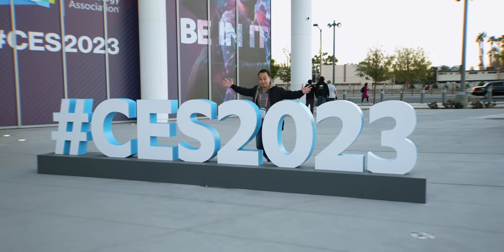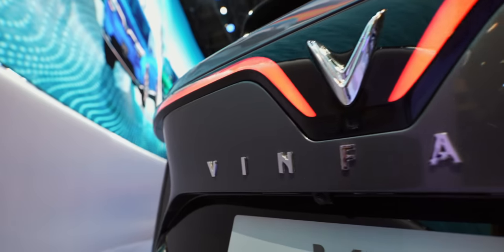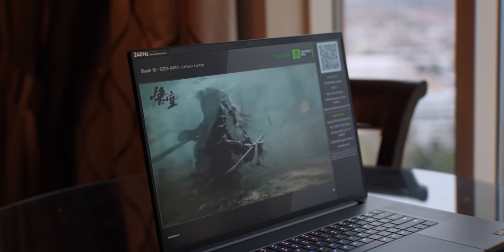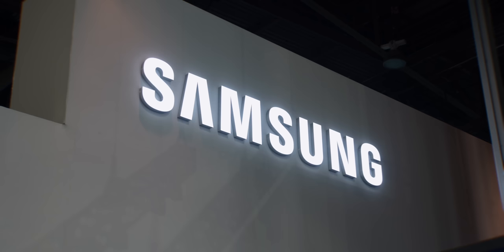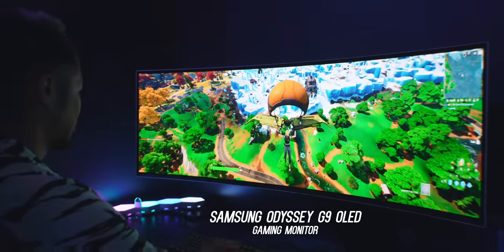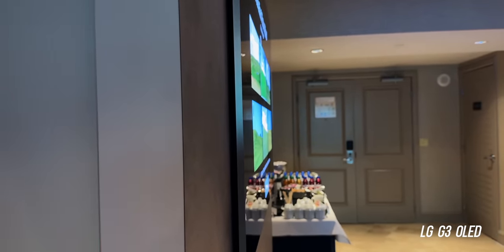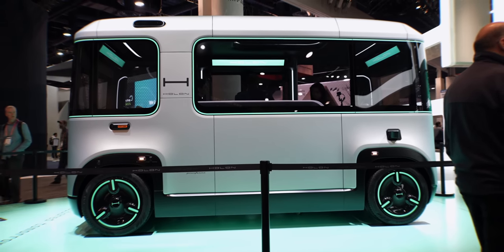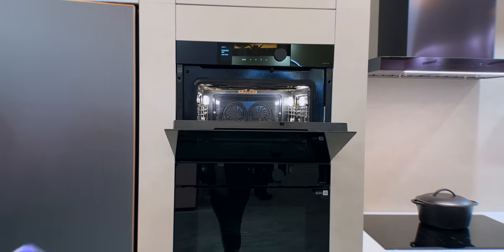Best Tech I saw at CES 2023 Tour!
This is the Best Tech here at CES 2023. Everything from cars to TVs to gaming monitors and laptops this is one of the most jam packed tech tours in a long time!  For more information on Vinfast and their vehicle line up and preorders check

The best tech and top tech ideas come from CES and January is always exciting to kick off the year. Laptops were plentiful powered by the Intel 13th Gen HX processors and the Razer Blade 18 was my favorite out of the them. The Lenovo Yoga Book 9i was the best laptop I saw at the show. The dual screens worked well. Samsung had some of the best TVs of 2023 with the S95C and LG also had a wireless 4K TV called the LG Signature OLED M 97". With gaming monitors being one of the biggest things of the show the best were the Samsung Odyssey G9 Neo 57" and the Samsung Odyssey G9 OLED. LG also had a Ultragear 45" gaming monitor which also had 240hz. What tech did you like best in this video? Was CES 2023 a hit or was it a flop?